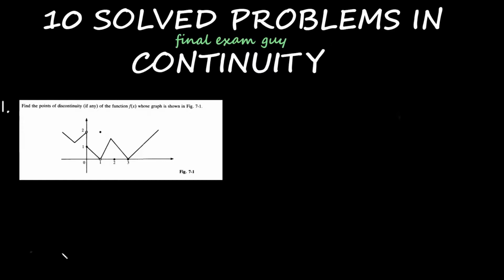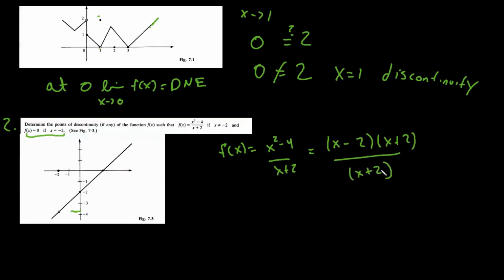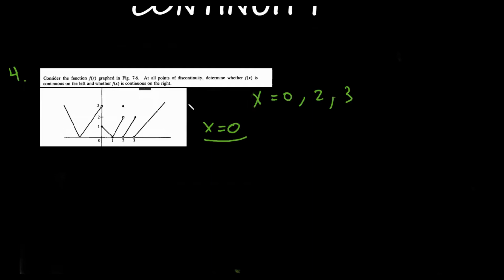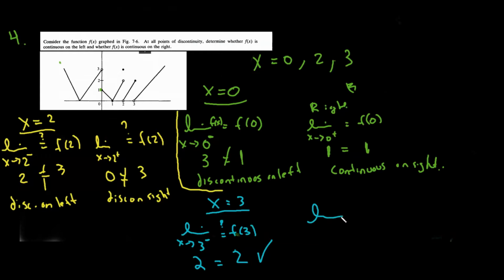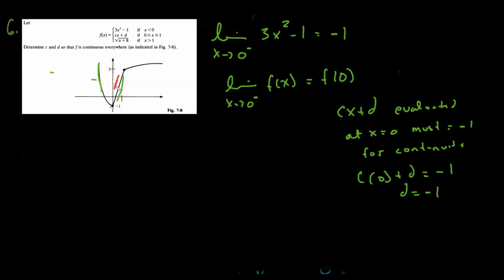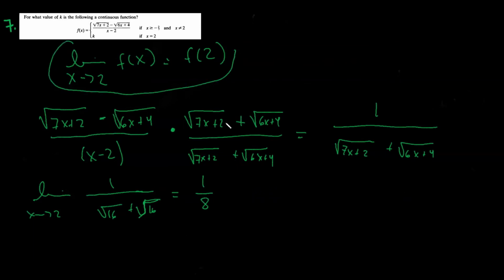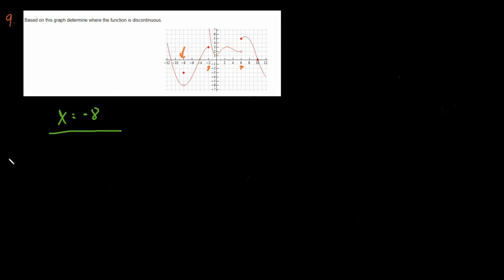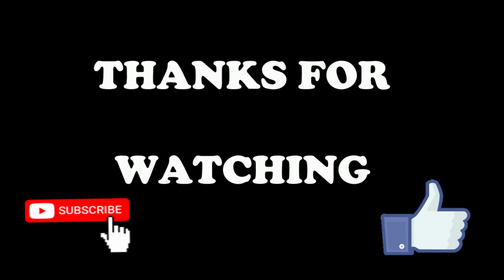CALCULUS CONTINUITY 10 FULLY SOLVED PROBLEMS EXAM PREP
i fully solved 10 calculus continuity problems to prepare for your exam
hope you guys kill it